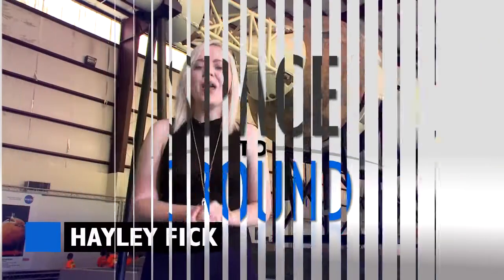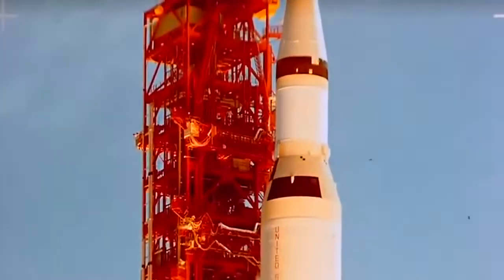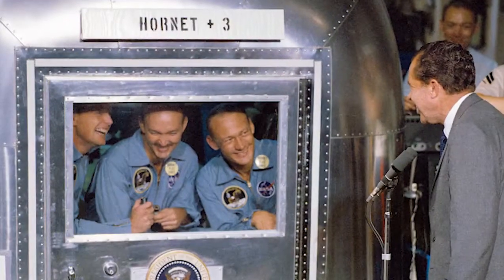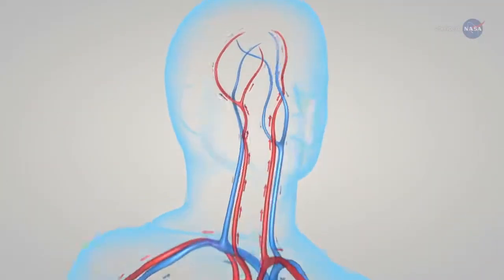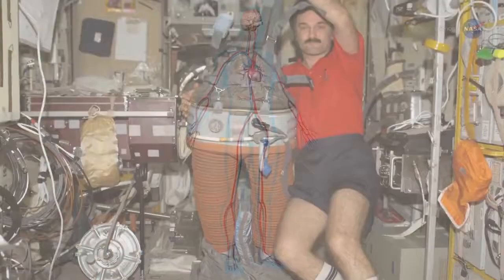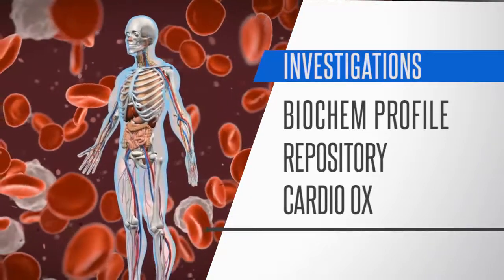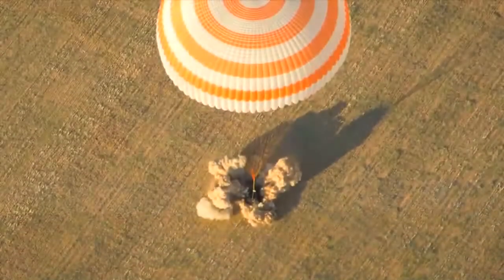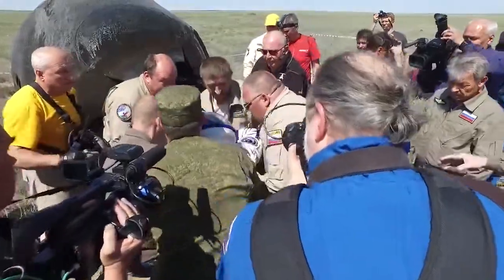Space to Ground: A Giant Leap: 07/21/2017